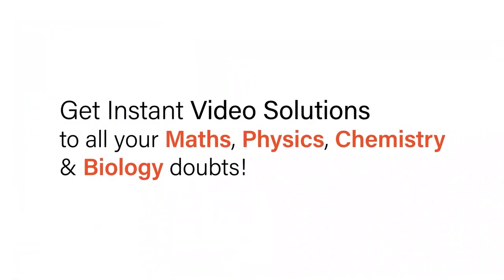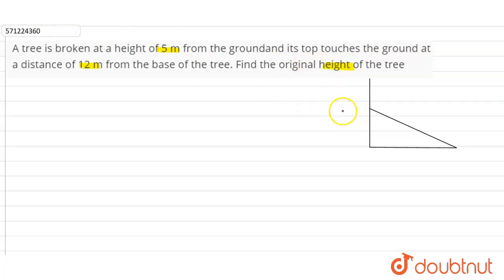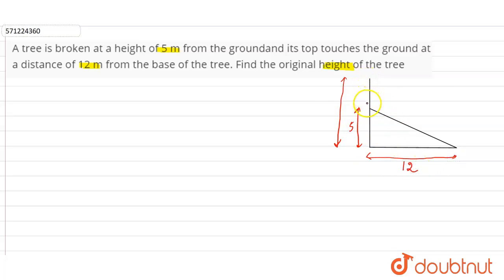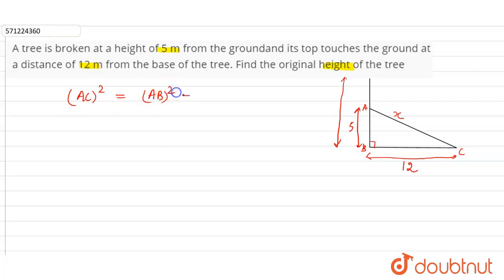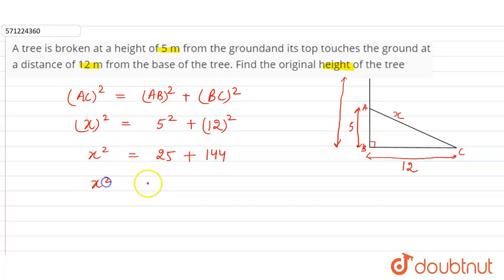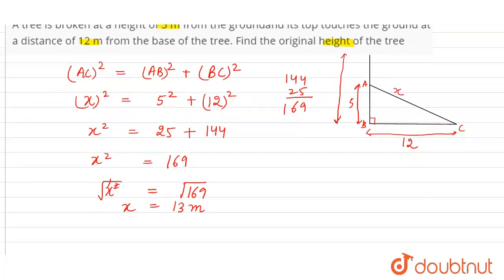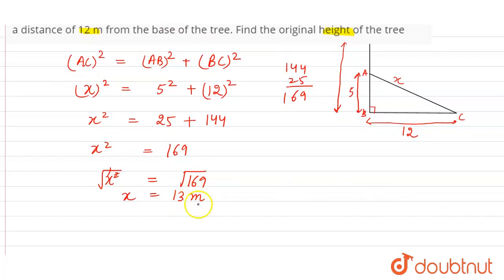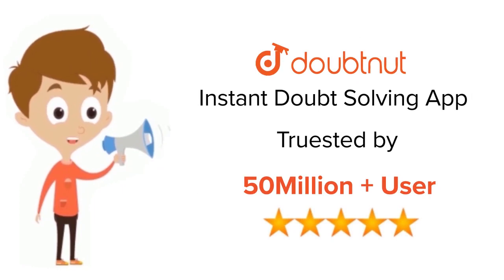A tree is broken at a height of 5 m from the groundand its top touches the ground at a distance ...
A tree is broken at a height of 5 m from the groundand its top touches the ground at a distance of 12 m from the base ofthe tree. Find the original height of the tree
Class: 7
Subject: MATHS
Chapter: THE TRIANGLE AND ITS PROPERTIES
Board:CBSE

👉 Have Any Query? Ask Us.